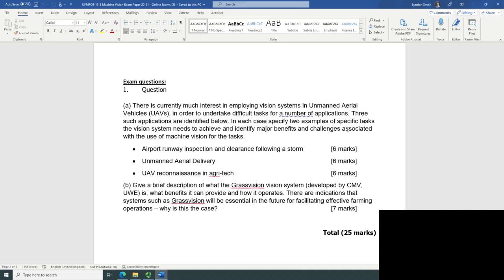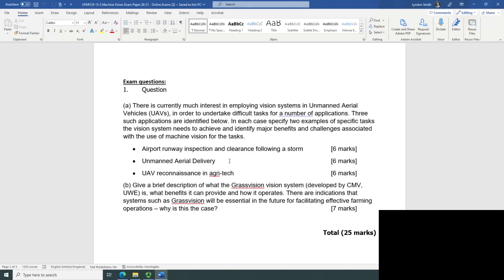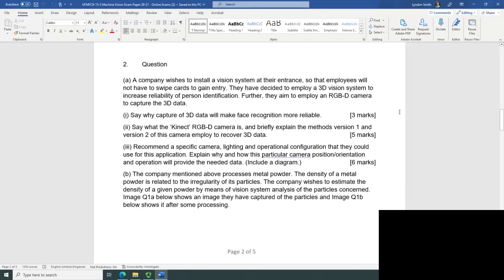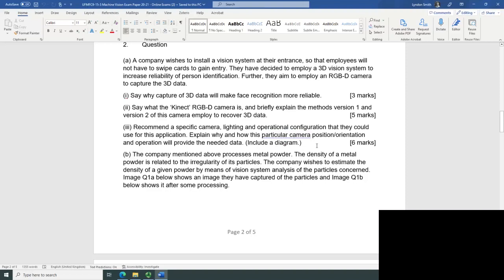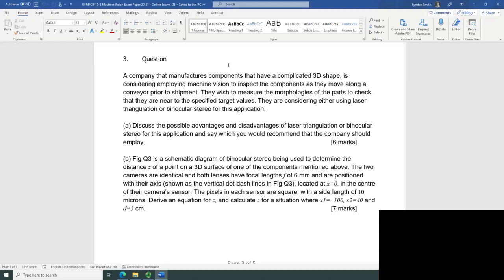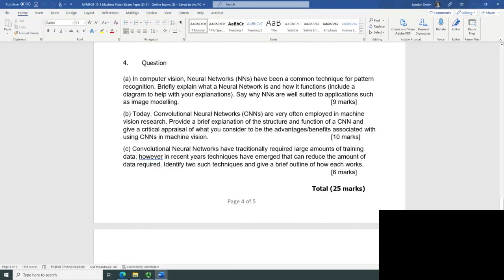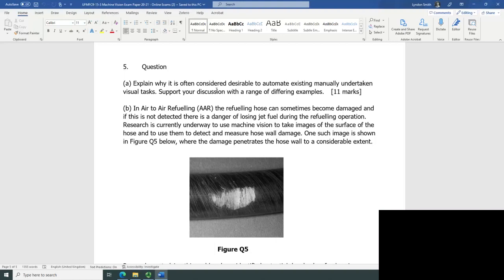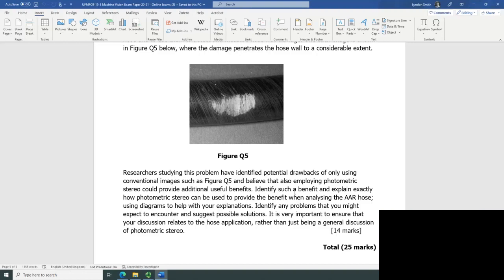10 January 2023 at 11 33 37 default f0d1a70a